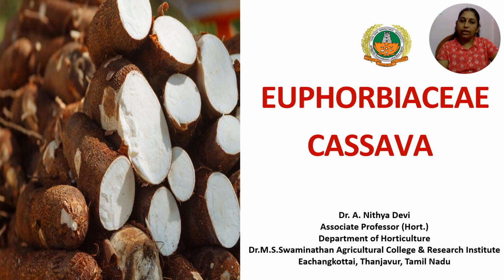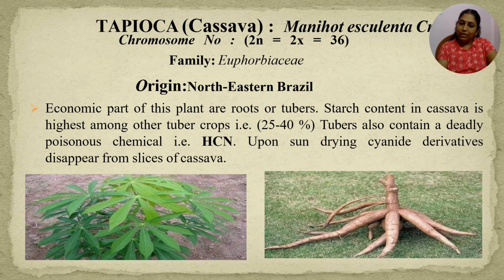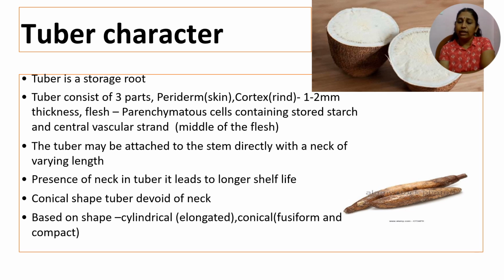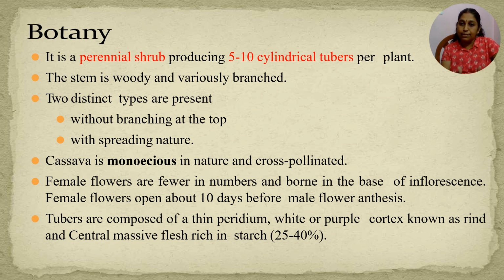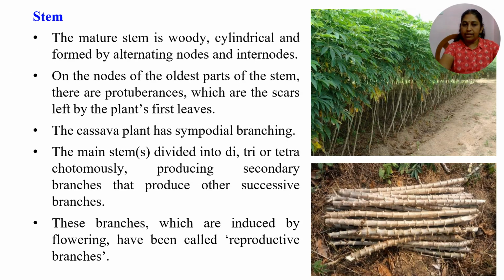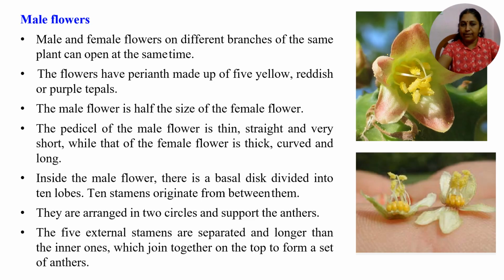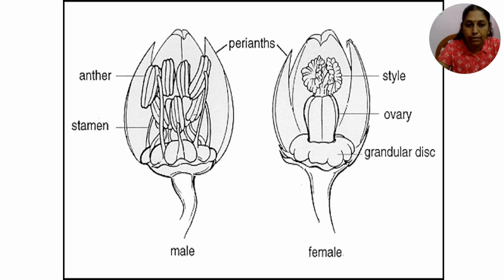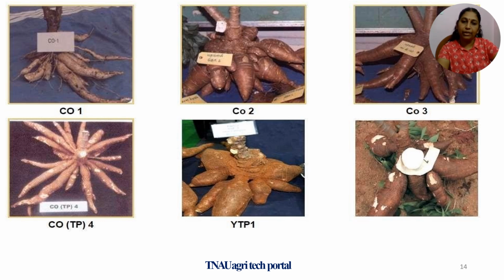Botany of Euphorbiaceae - Cassava